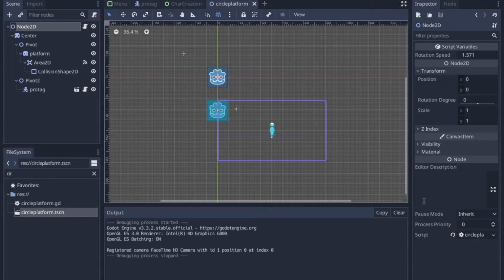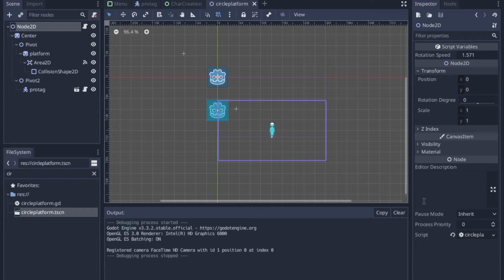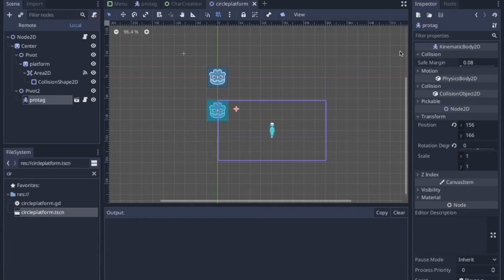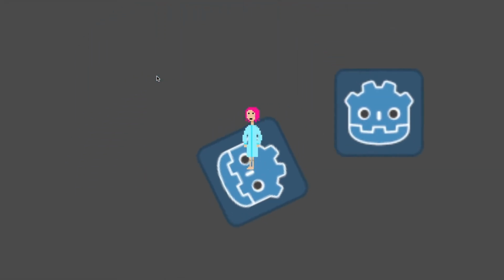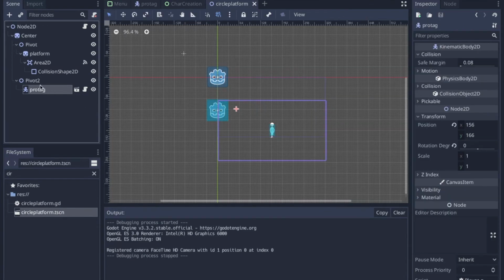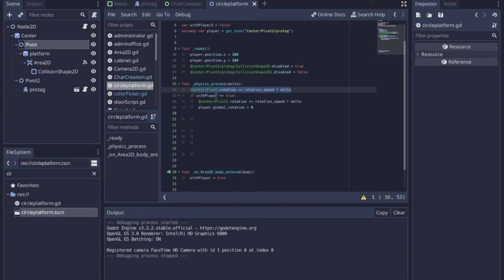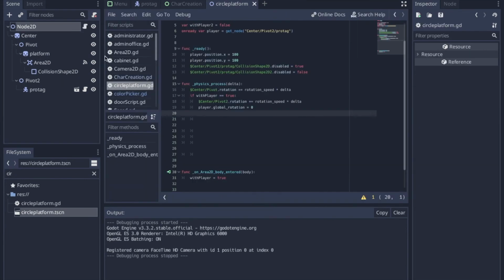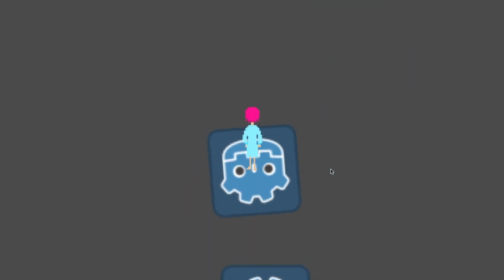i figured out TOP-DOWN ROTATING PLATFORMS in Godot / DEVLOG #4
She/Her

hi! if you watched my last video, you know i've been pulling my hair out for the past week trying to figure out how to make a rotating platform work in a top-down perspective while keeping the player sprite looking normal. here's how to do it! thanks for watching :)